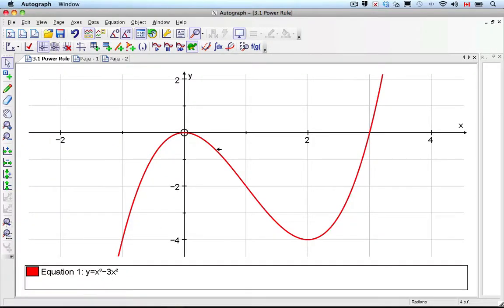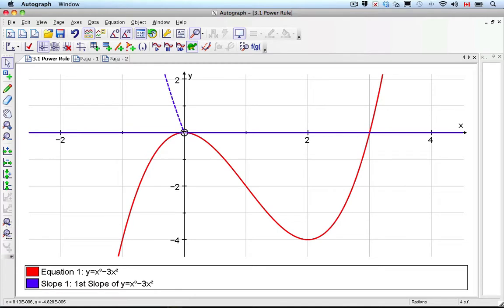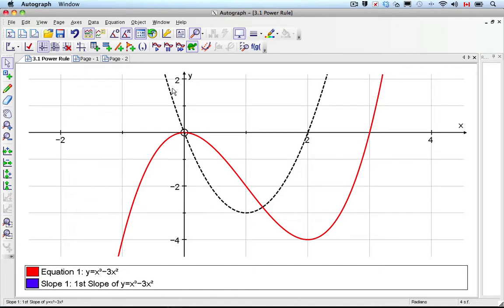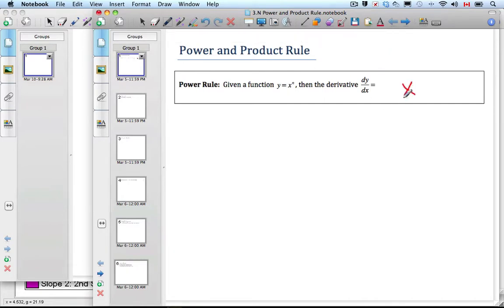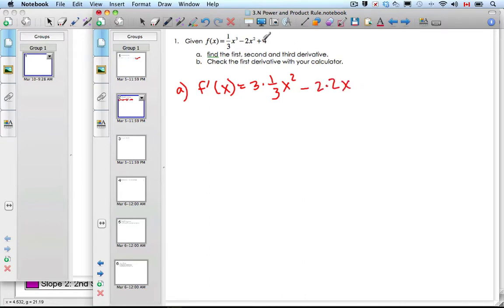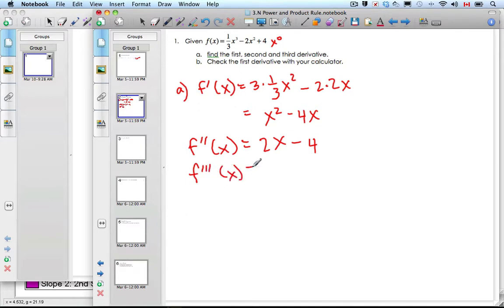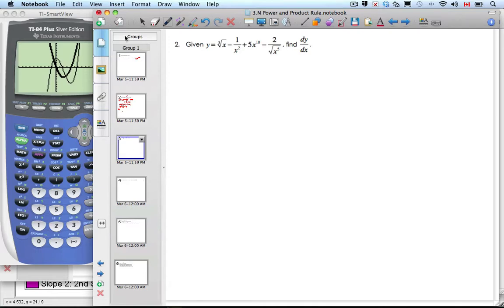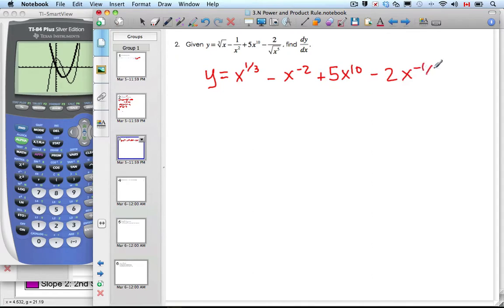IB MAI HL - 10.02.0 Power Rule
This vodcast explores the Power Rule graphically and algebraically.